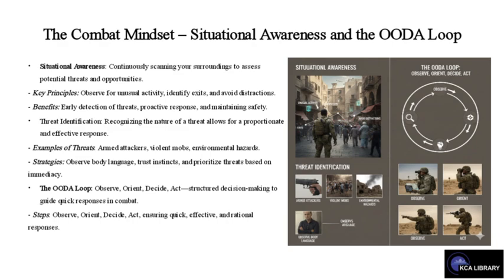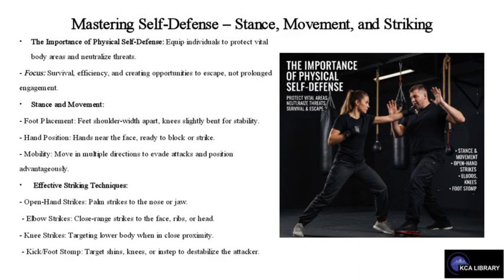Emergency and Disaster Management (Combat Doctrine and Strategies)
Enroll in our Emergency and Disaster Management course to become a health and safety professional.